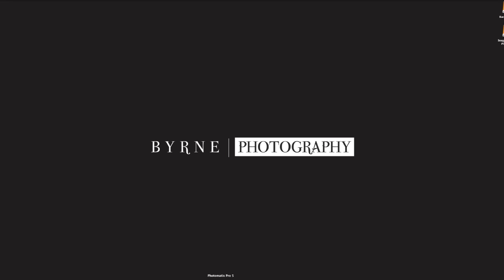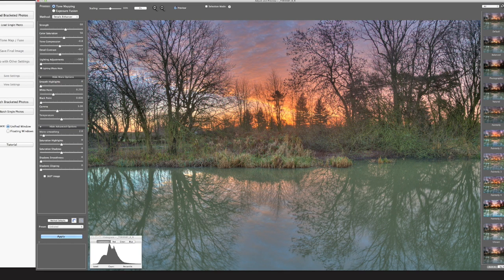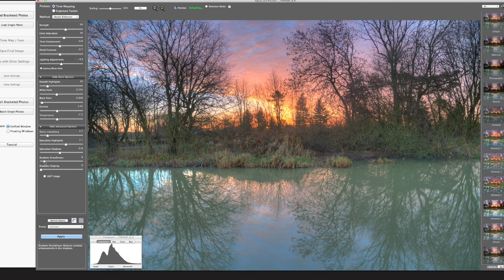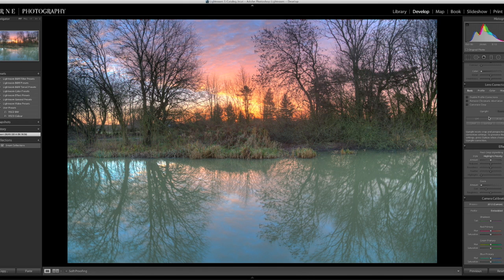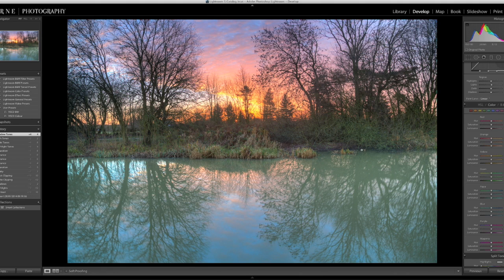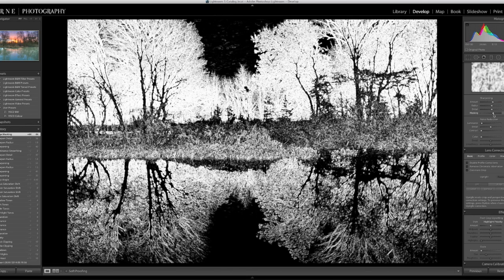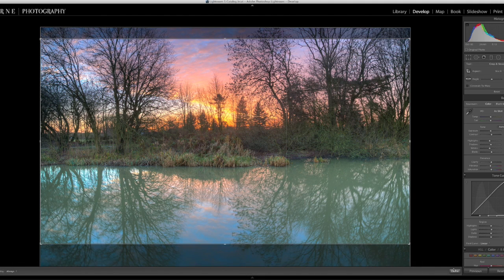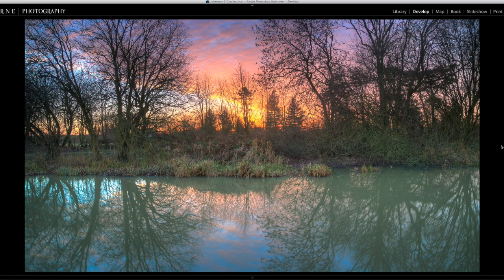HDR Processing Tutorial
This video is about Byrne Photography processing an HDR image in Photomatix Pro 5 and Lightroom 5